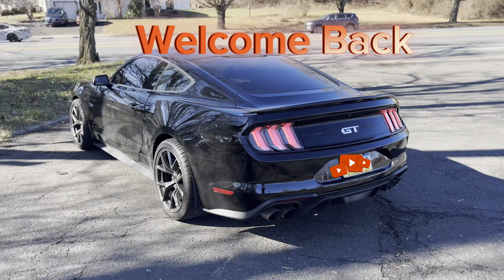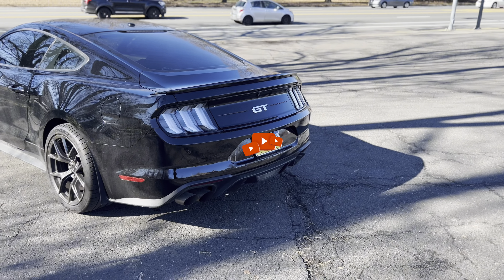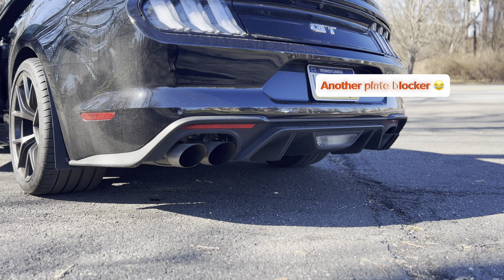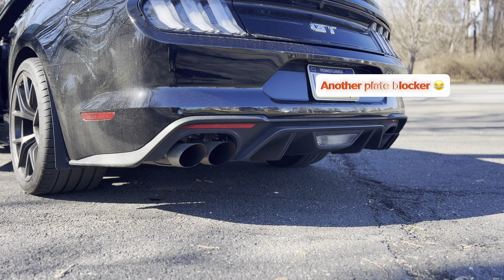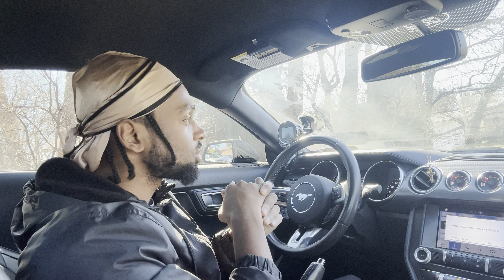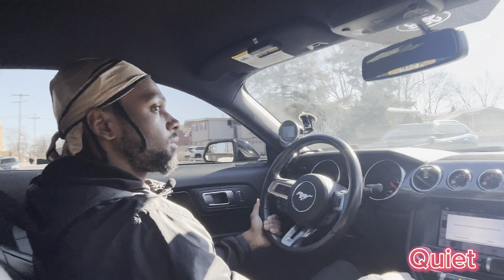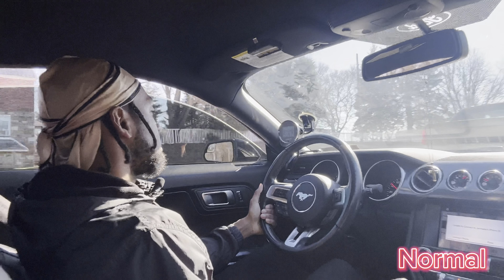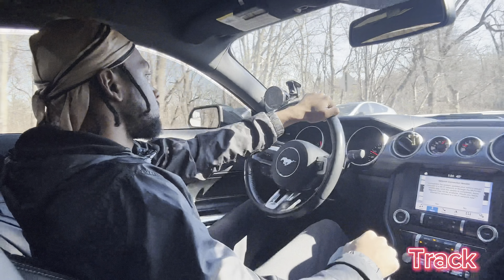Revealing the Truth: Mustang GT Stock vs. Active Exhaust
As requested here’s a comparison of all factory mustang active exhaust modes

Intro- 0:00
Cold start comparison - 0:55
Idle comparison track vs quiet- 1:39
Revs track vs quiet- 2:30
 Pulls and downshifts in all 4 modes- 3:55
Outro- 5:50

Equipment I use in most of my videos..
Canon G7X Mark ii
GoPro Hero 8
Insta 360 X3 Kit
Suction cup mount
Gopro Attachment Kit
Flexible Tripod
In car suction cup mount
Gopro Mic --Adapter
Iphone Wireless Microphones
Iphone Vlogger Kit

Ebook On Youtube Algorithms